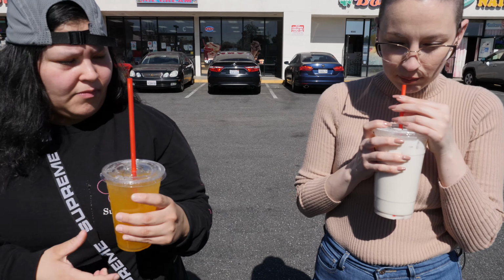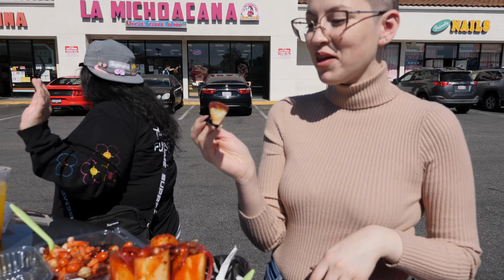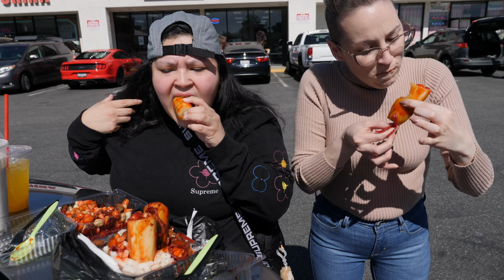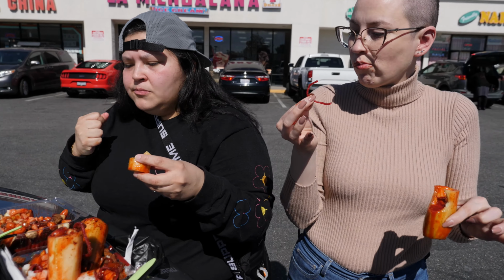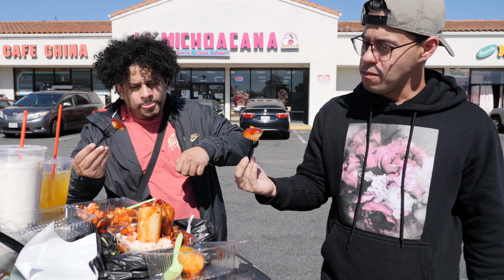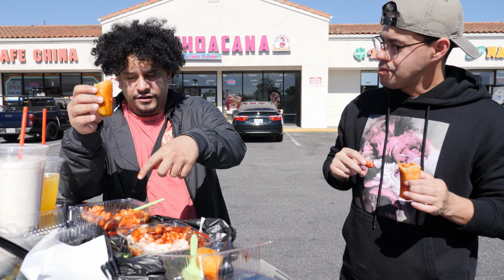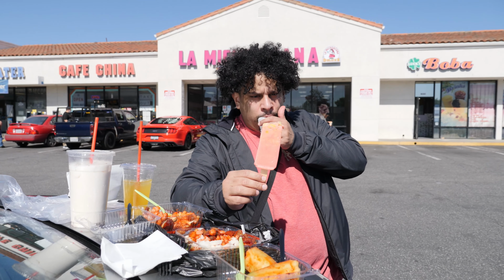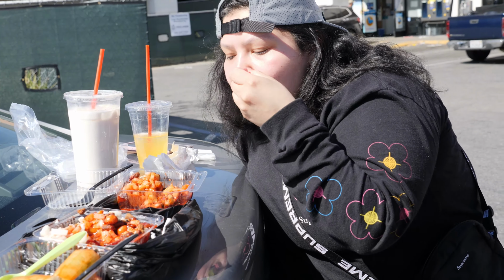La Michoacana Deluxe Paleteria - CRAZY SPICY MEXICAN FRUIT SNACKS🔥 Feat MealPilots⚡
Welcome back to Tasteful Travels. On this episode!!! We bring you all the way towards LOS ANGELES, CALIFORNIA!! Yes, you read that right! Tasteful Travels has made their way to the west coast for a third time!! This is our FIRST time in California, so we had to check out LA. Man we are so excited to bring you this series of our quick yet AMAZING trip to Los Angeles, the city of ten million food options.

Today is a SPECIAL episode!!! We try Tamales Elena y Antojitos alongside MEALPILOTS⚡🔥 Angie and Memo are an incredibly awesome foodie couple from Long Beach who show you the best of the best throughout Southern California. Meeting up with them was a super dope experience. Especially trying new delicious things.

La Michoacana Deluxe is a paleteria (popsicle shop) that has such a vast offering in all frozen treats and savory salivating treats. They also have aguas frescas (fresh bevs). We tried the pineapple agua fresca, the horchata, manzana loca, Pepinos locos, and a guava popsicle. YOU MUST try a paleteria if ever around one. These Spanish popsicle shops are refreshing and such a nice experience to try new flavors.